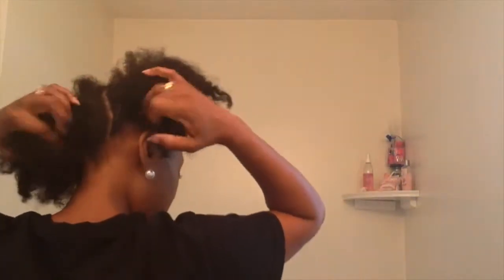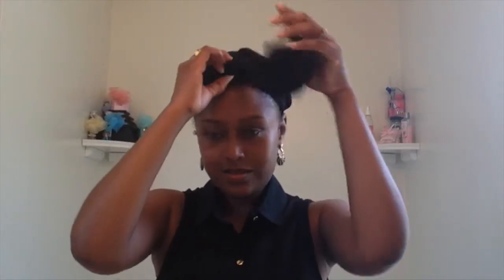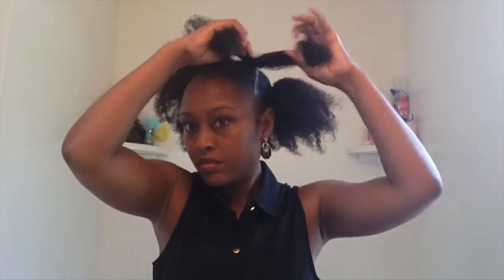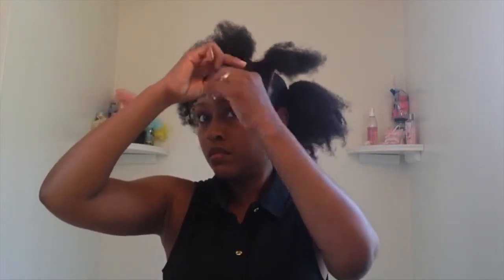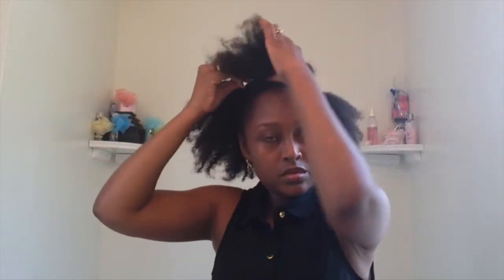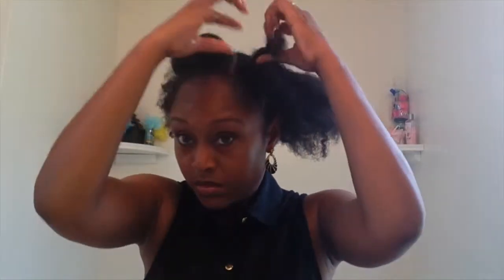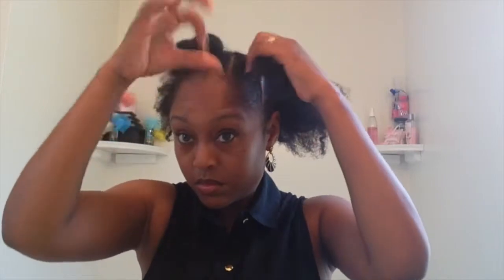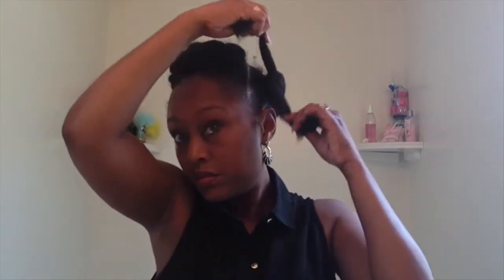Twisted Crown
This video is hair tutorial, "Twisted Crown".

Be Blessed!!!